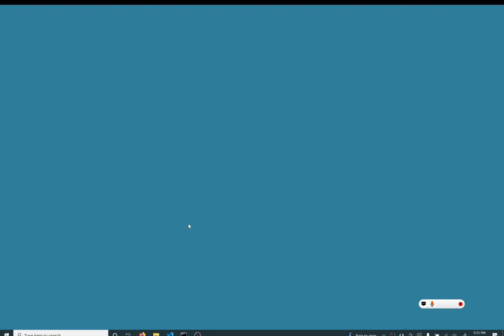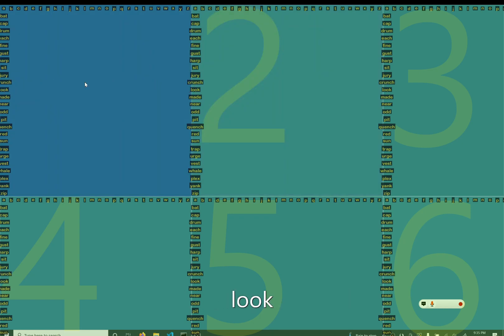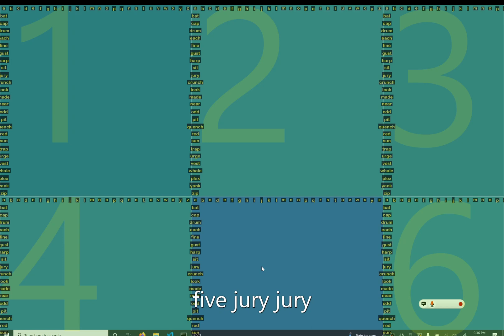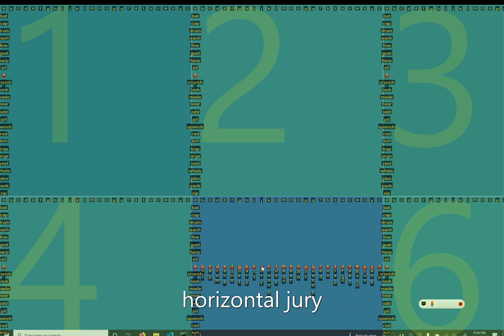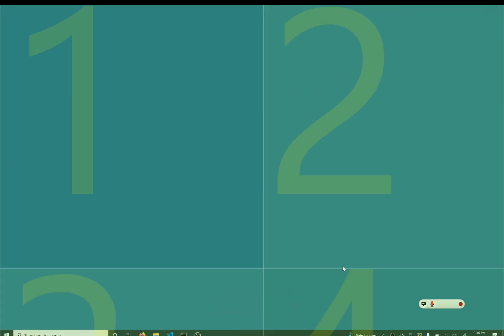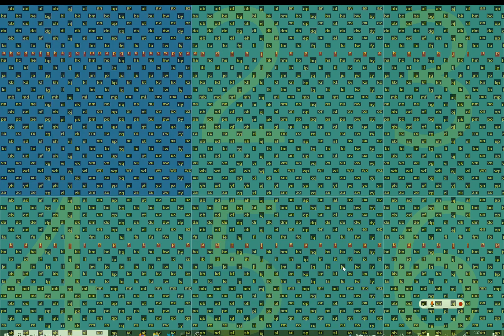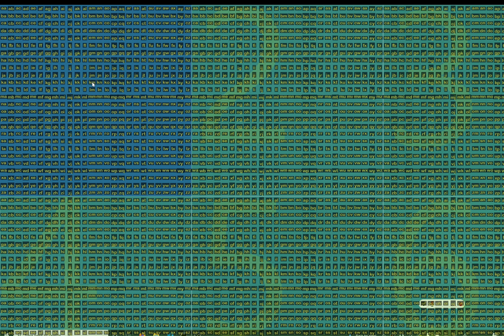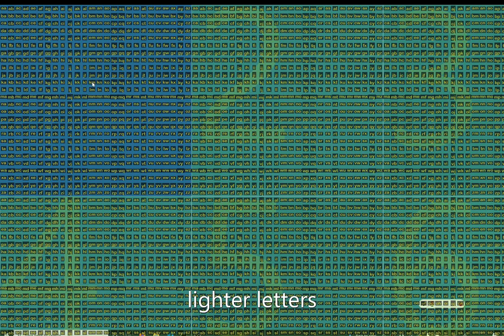Dense Mouse Grid for Talon Feature Demonstration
Demonstration of voice commands for the dense mouse grid

This mouse is downloadable and intstallable here.  It is compatable with Mac, Window, and linux.